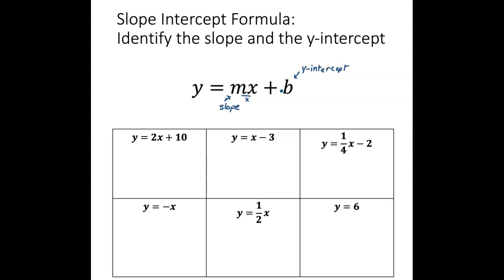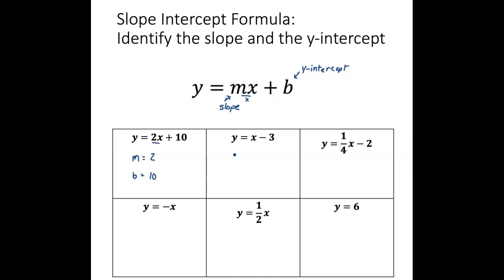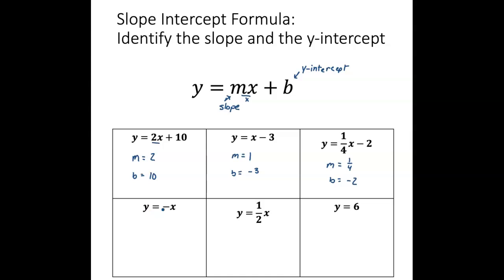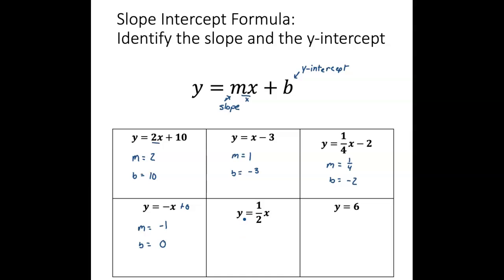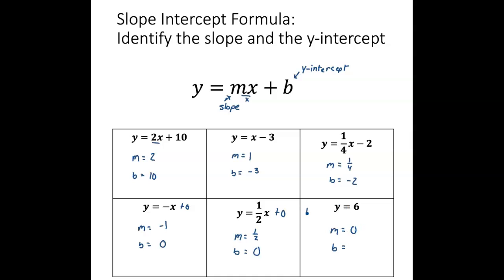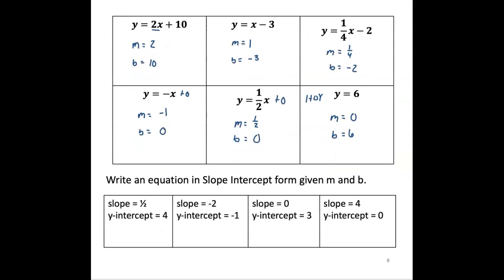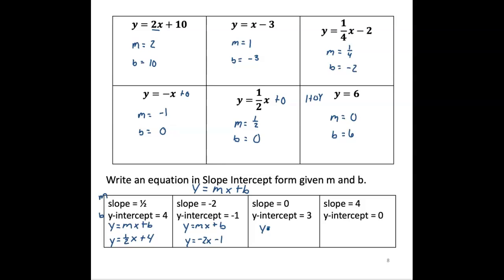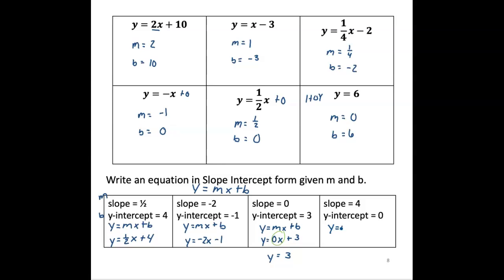Identify the slope & y-intercept